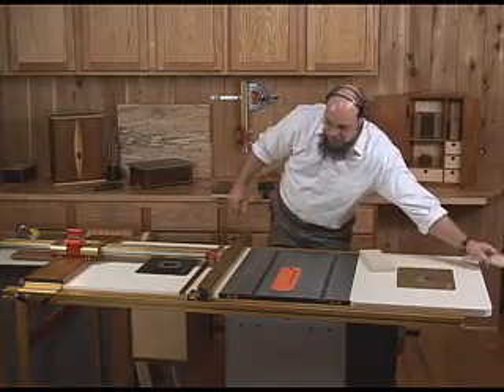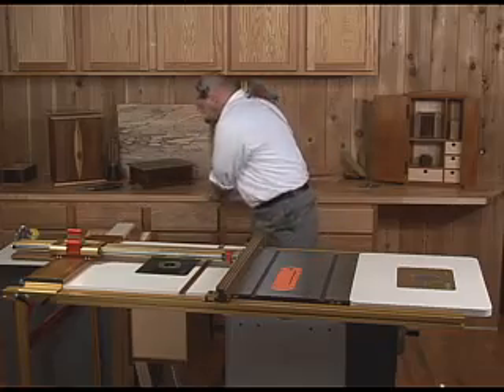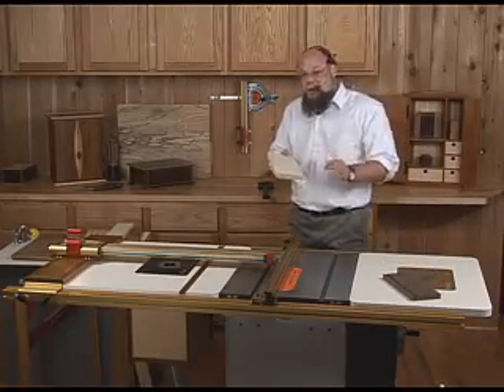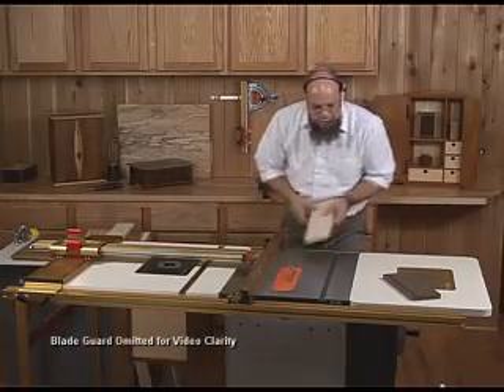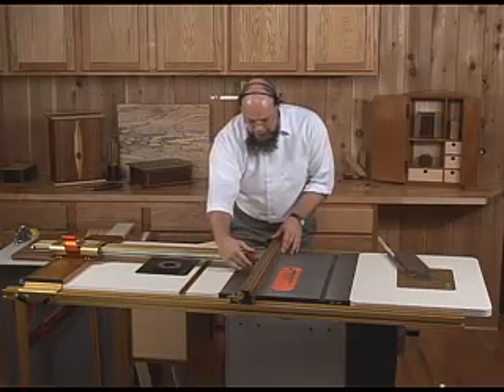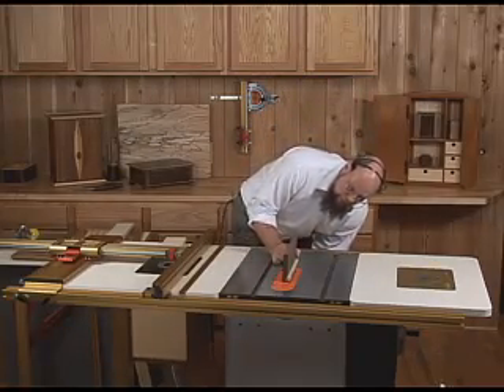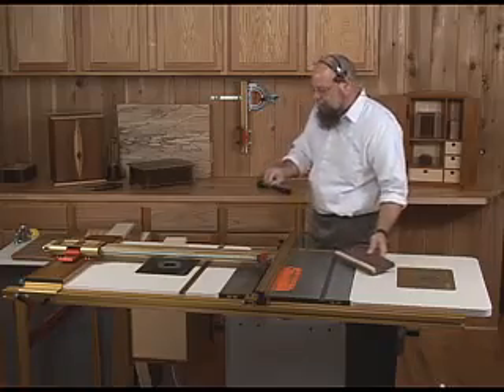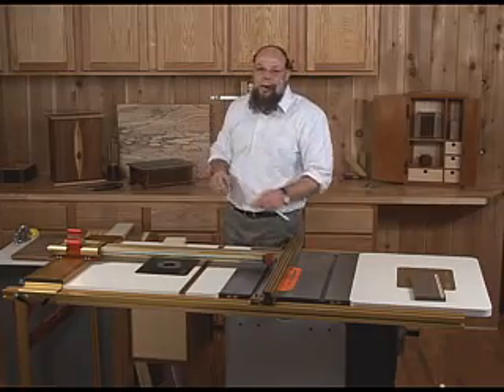INCRA TS-LS Demo Part 3 of 3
No conventional rip fence can match an INCRA Fence System for efficiency, accuracy, and repeatability.  INCRA Systems position the fence mechanically, so your results won't depend on how much skill you have, how good your shop's lighting is, or how tired your eyes are. This one-take, live-on-camera video is one demonstraton broken into three parts, and it demonstrates how far beyond the limits of conventional rip fences the INCRA systems can operate.